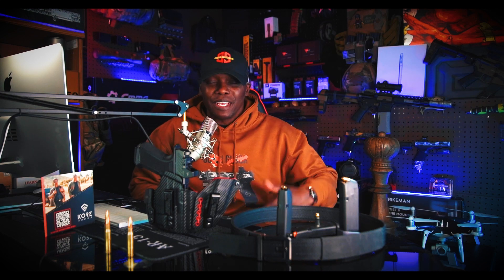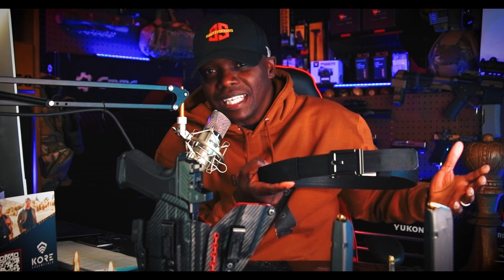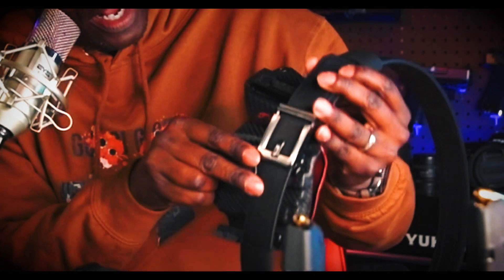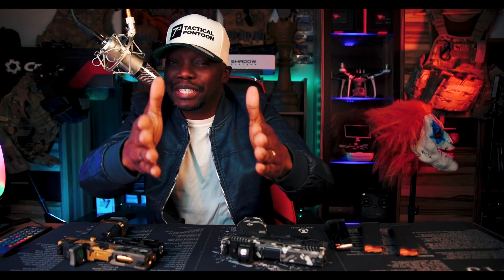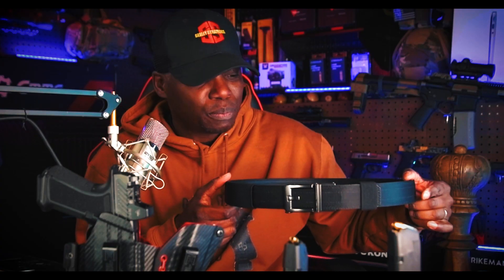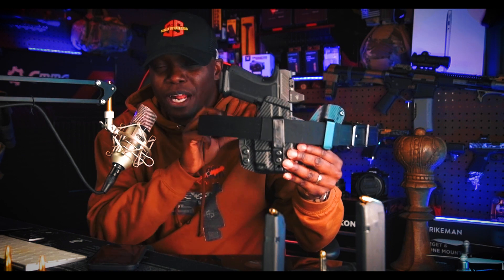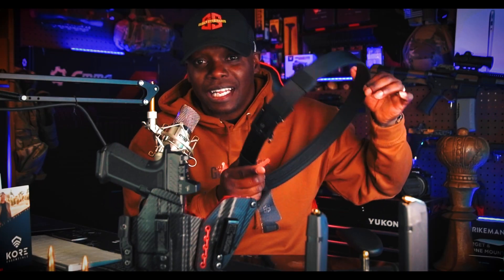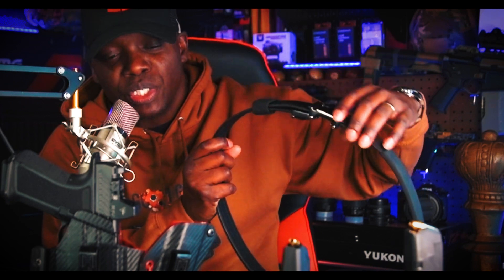KORE ESSENTIALS "EDC BELT" FINAL REVIEW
Reviewing and testing the new line of  KORE ESSENTIALS EVERYDAY CARRY GUN BELTS